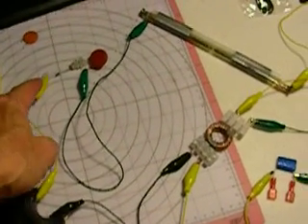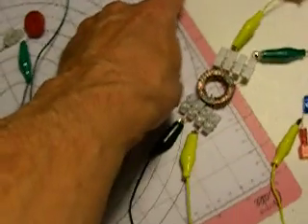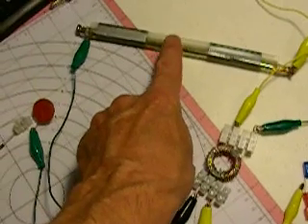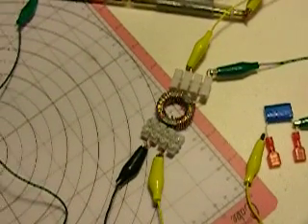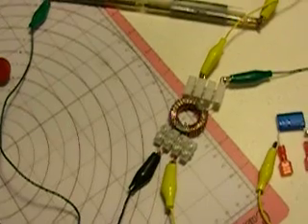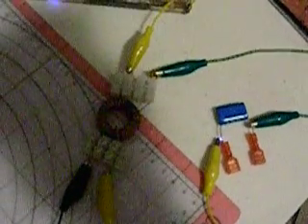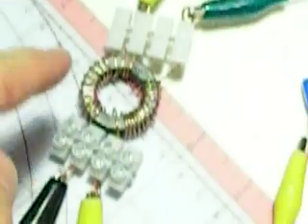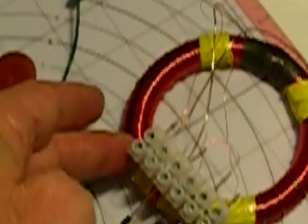magampspark.mov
Multiple spark gaps in succession